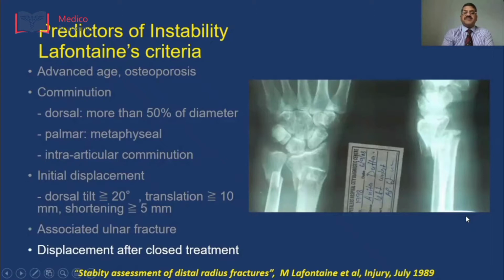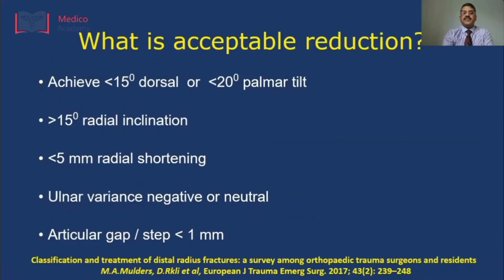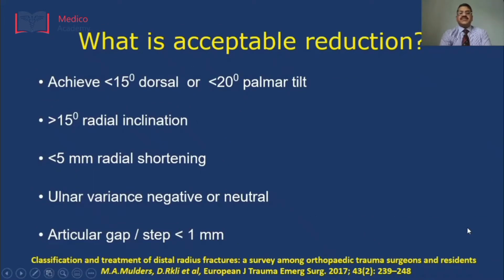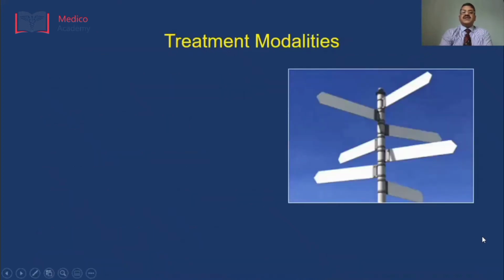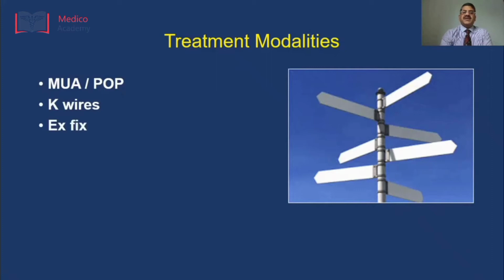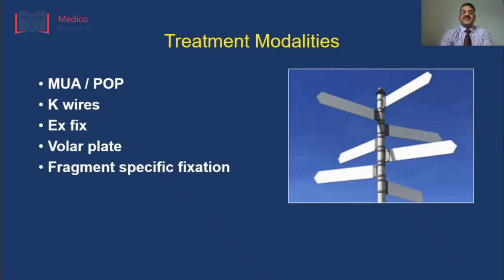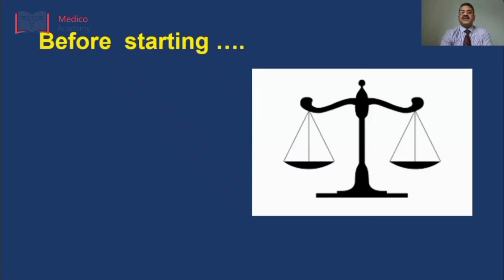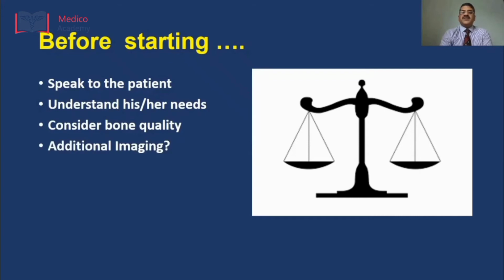fracture distal radius, preview of lecture from video textbook of orthopedics for residents.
video textbook of orthopedics for residents (VORTH) is available on medicoAcademy App.
this app can be downloaded from appstore or playstore. you can also click on link below to download app.